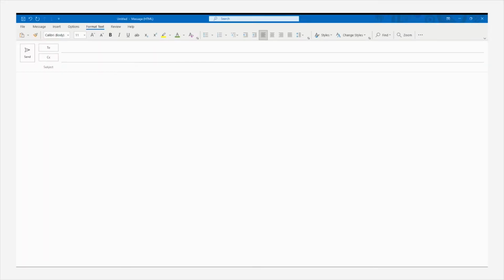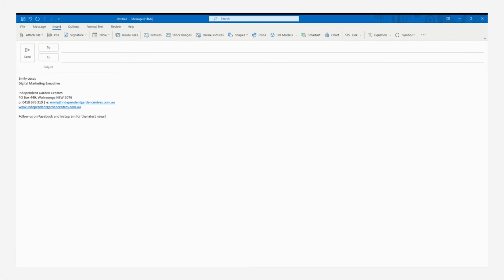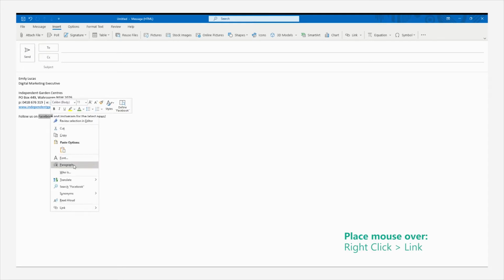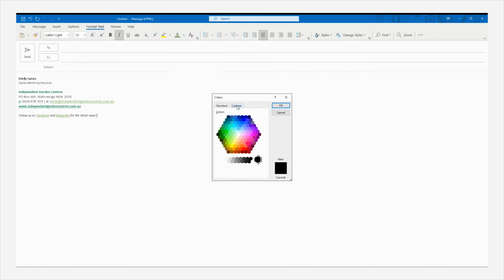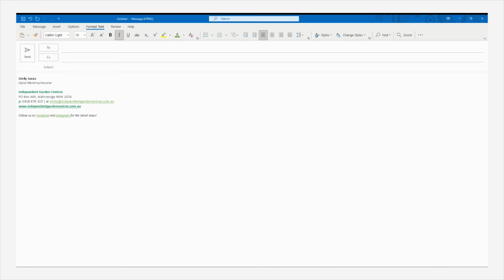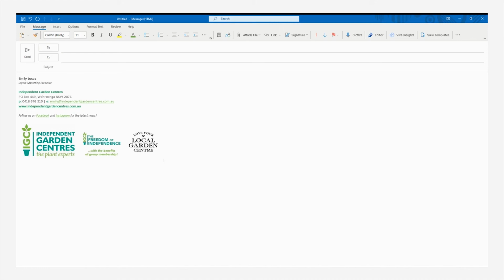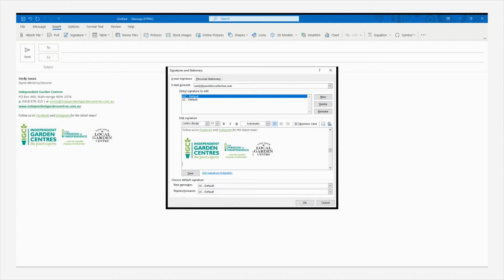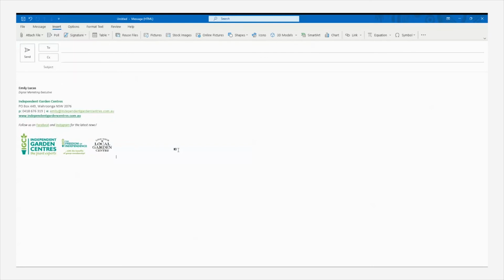IGC Outlook Signature November 18, 2022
How to Make a Professional Outlook Email Signature